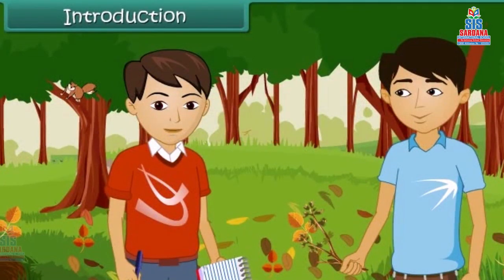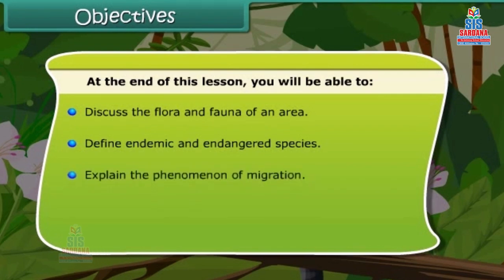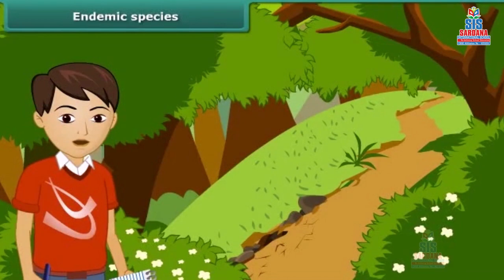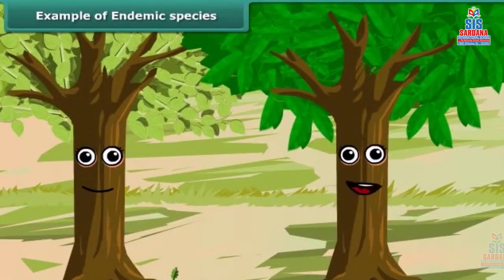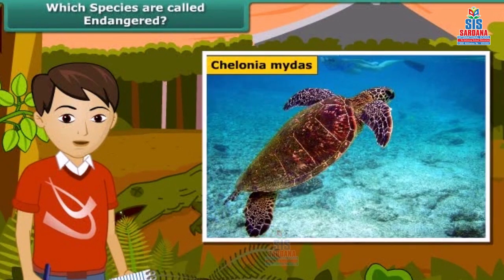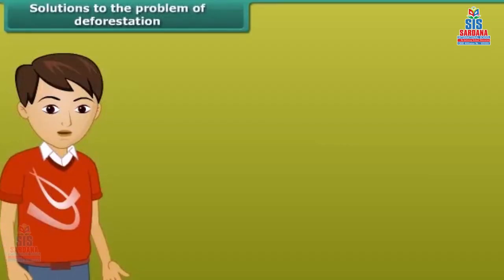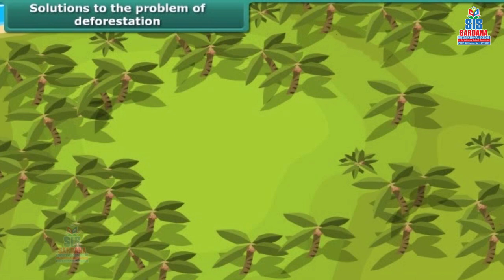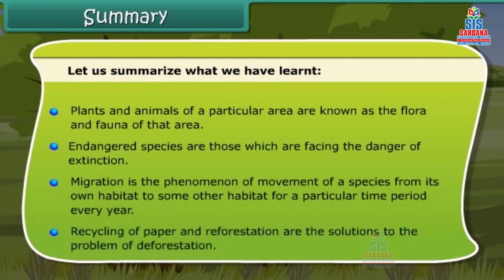Science | Conservation of Plants & Animals | 8th Class